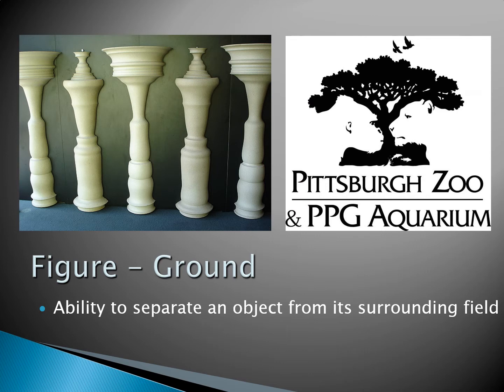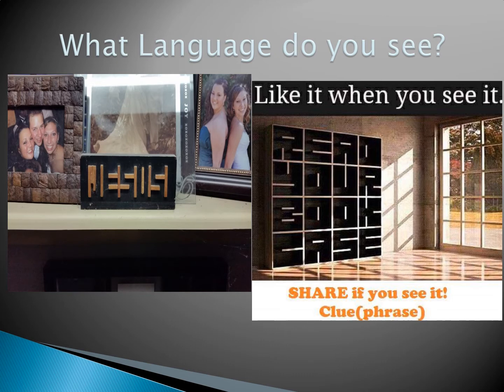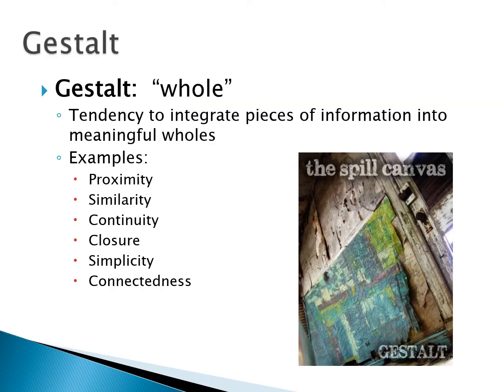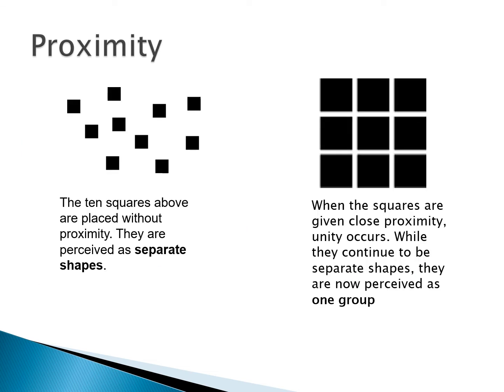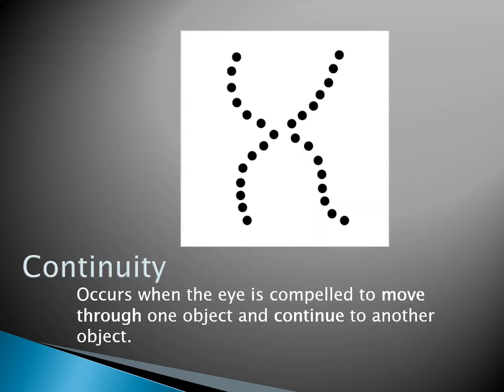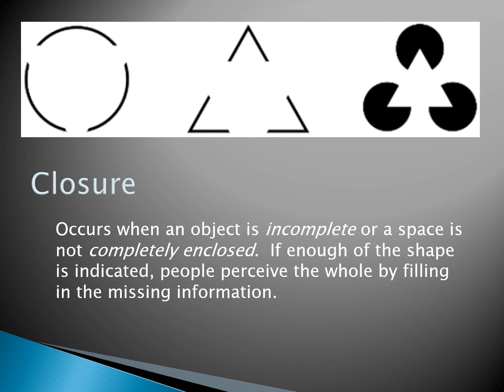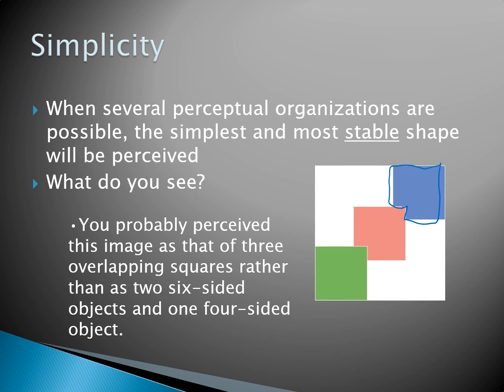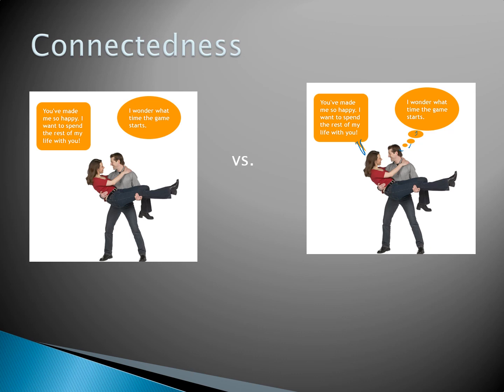Grouping Principles AP